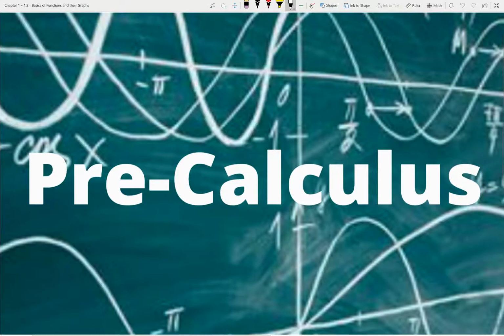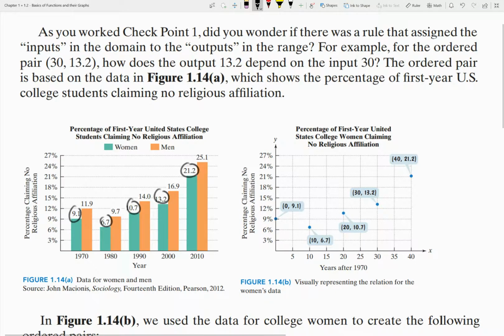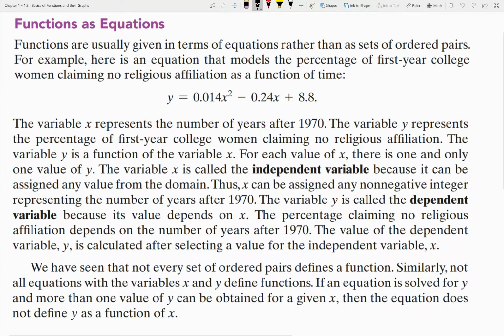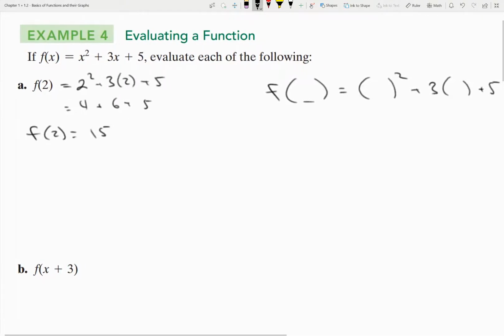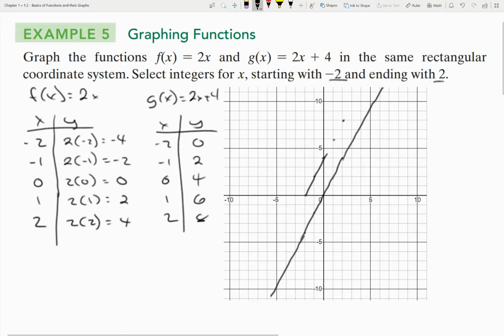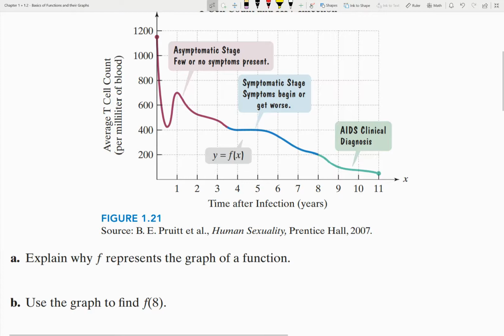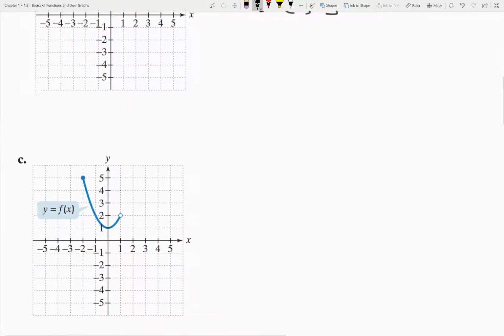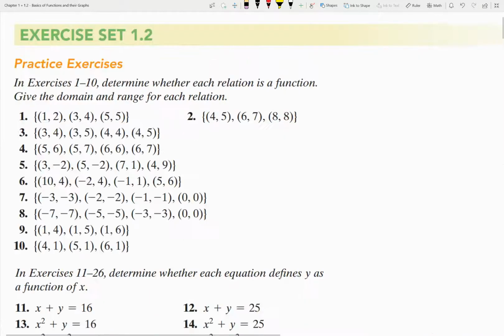1.2 Basics of Functions and Their Graphs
Precalculus section 1.2 Basics of Functions and Their Graphs

00:00 Introduction
04:00 Example 1 - Finding the Domain and Range of a Relation
11:40 Example 2 - Determining Whether a Relation Is a Function
14:49 Example 3 - Determining Whether an Equation Represents a Function
20:29 Example 4 - Evaluating a Function
26:21 Example 5 - Graphing Functions
31:30 Example 6 - Using the Vertical Line Test
34:15 Example 7 - Analyzing the Graph of a Function
40:37 Example 8 - Identifying the Domain and Range of a Function from Its Graph